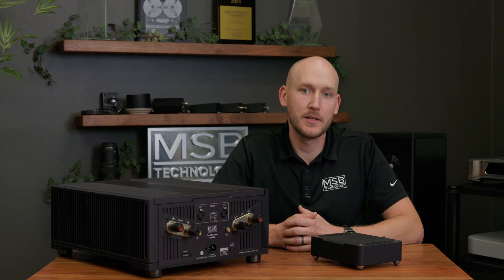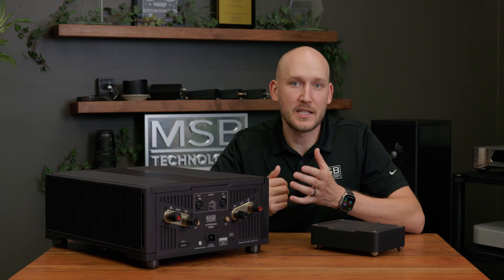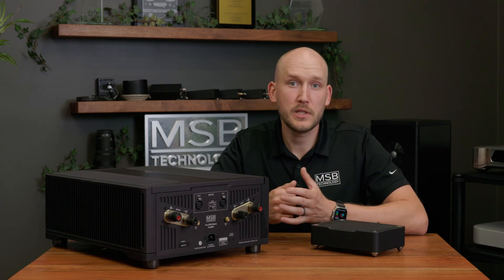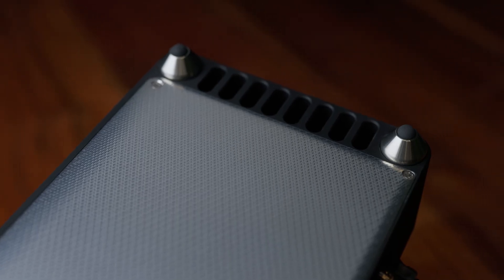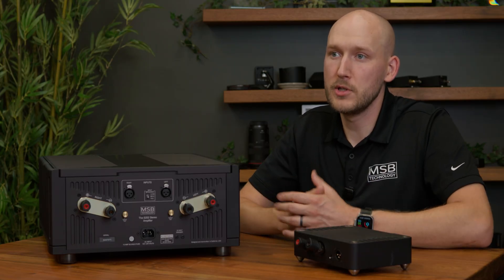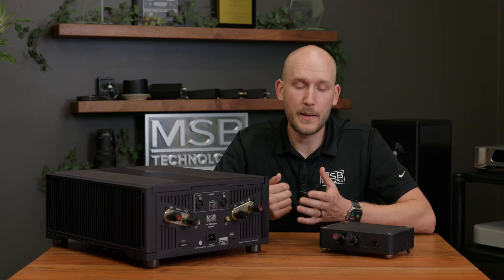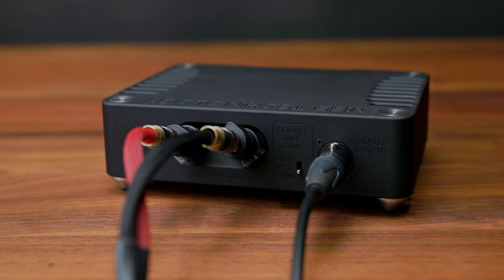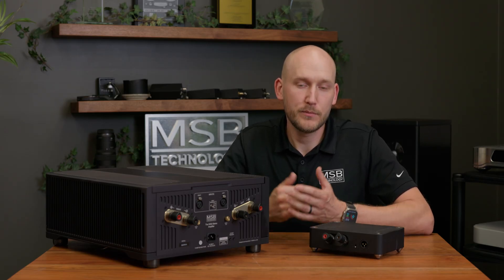The Pro Sub Isolator | Introduction and Setup by MSB Technology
MSB Technology is proud to offer a truly elite solution for modern powered subwoofers. Learn about some of the key features of The Pro Sub Isolator and the process to get one setup up in your system.